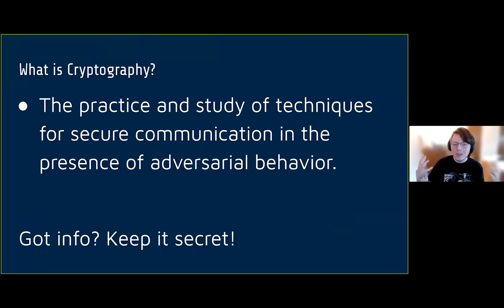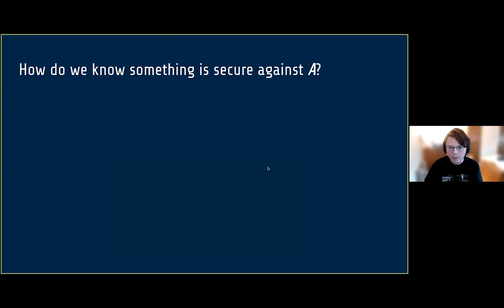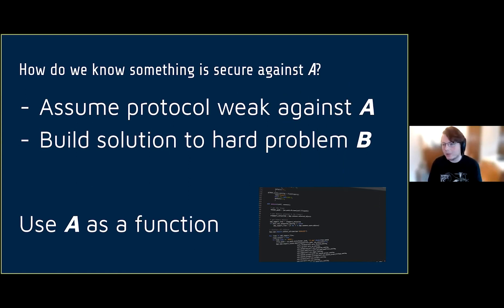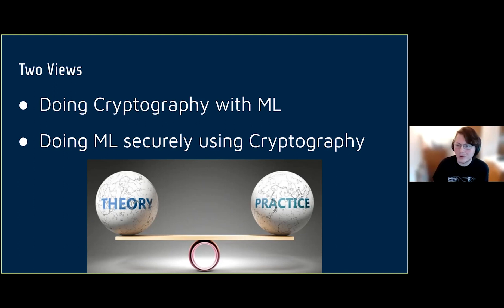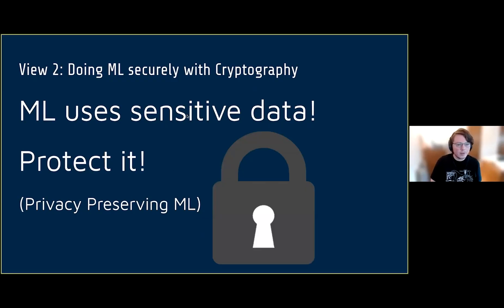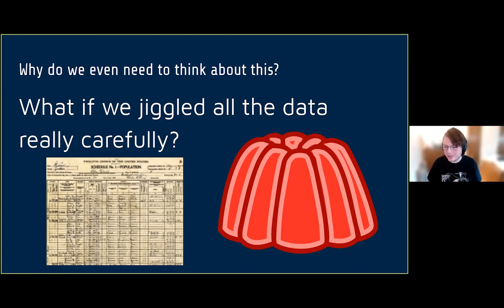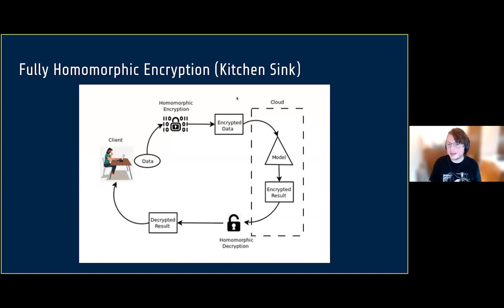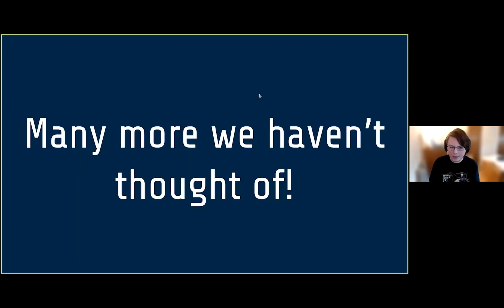Cryptography & Machine Learning! What You Should Know | Inspirit AI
Interested in how cryptography is impacted by and enhanced by MachineLearning? There's a TON to know, but lucky for us, we have Garrison to break it down for us! Here's a quick overview on the topic, the AES (Advanced Encryption Standard) and more!

ABOUT INSPIRIT AI
Inspirit AI offers project-based interdisciplinary artificial intelligence courses for K12 students, developed and taught by Stanford and MIT graduates.